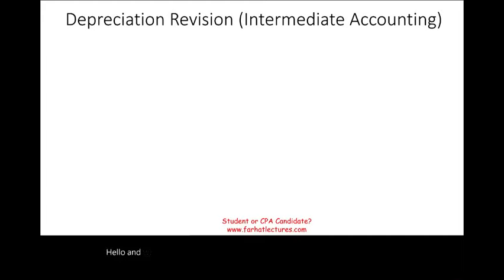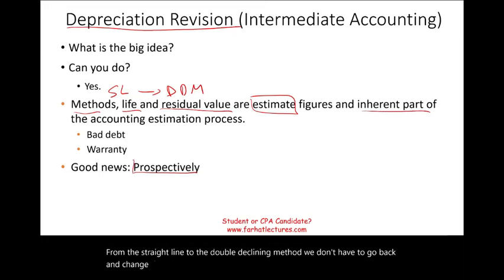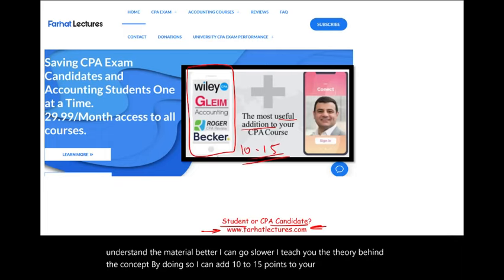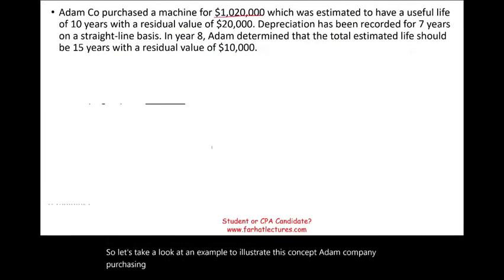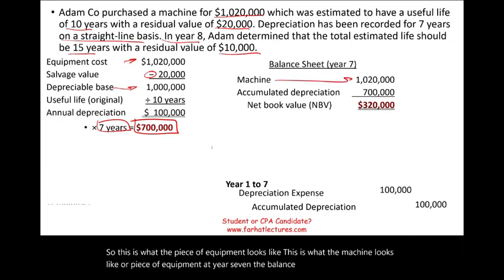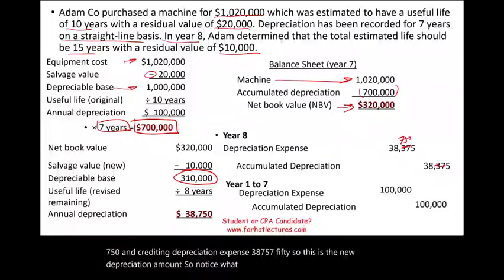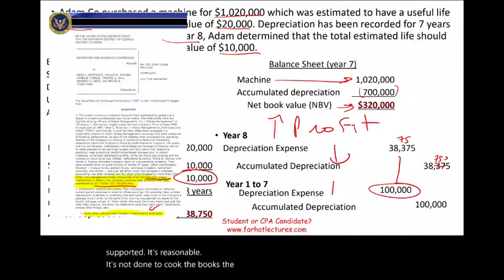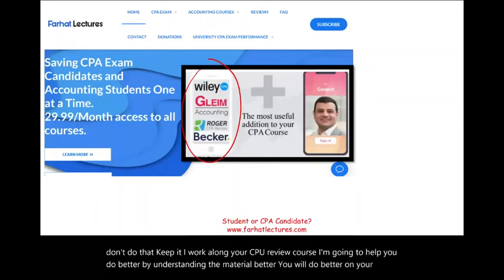Depreciation Revision Explained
In this session, I cover depreciation revision.